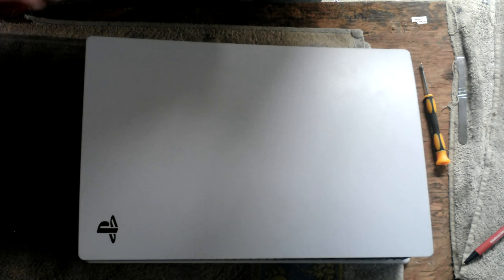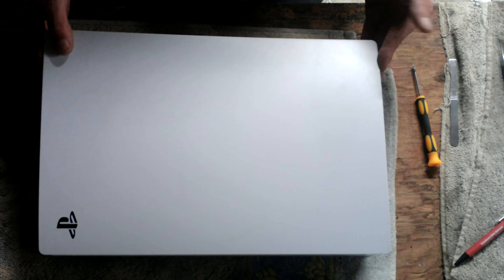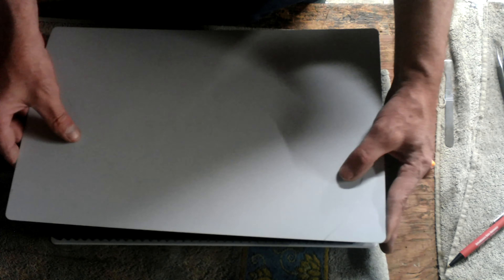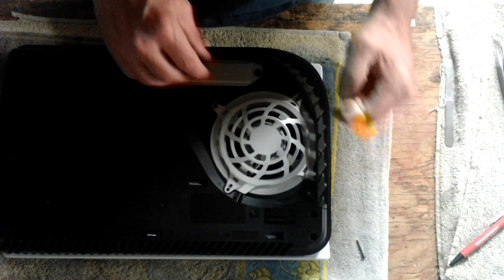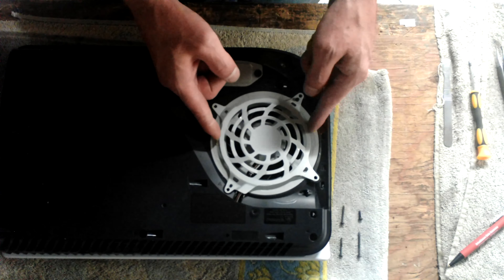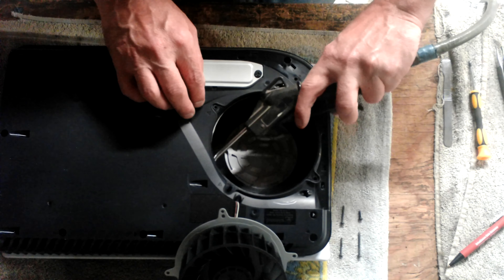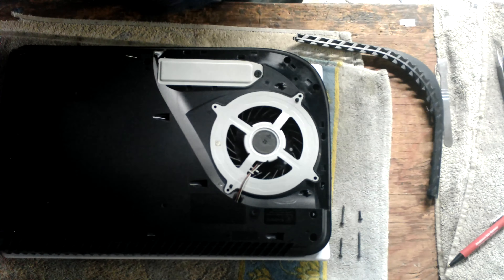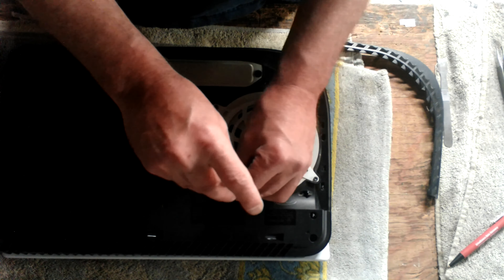Proper Cleaning & Repair PS5 Model CFI-1015B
Proper Cleaning & Repair PS5 Model CFI-1015B This Video will show you the proper way to clean your PS5 without damaging anything if you are too stupid to use proper tools you should not clean your system take it to a qualified repair shop

The screwdriver I used in the video ebay.to/2I9AzrC
Recommended set for every repair around the house